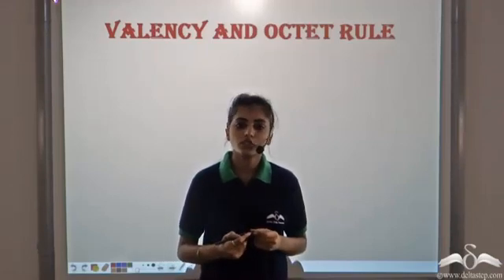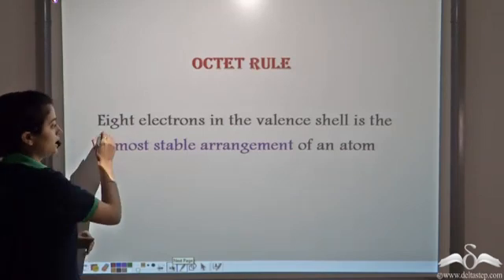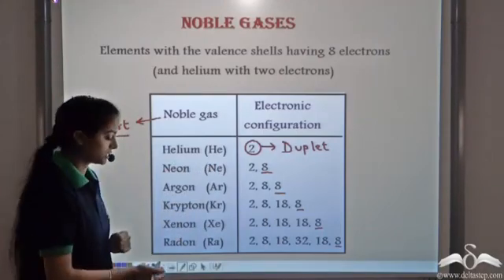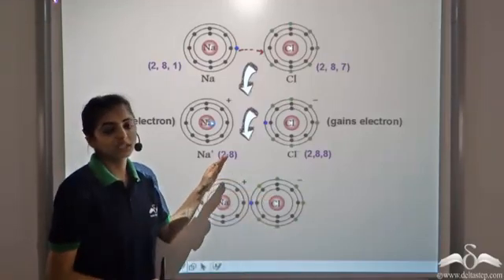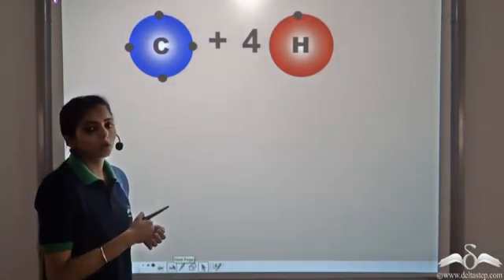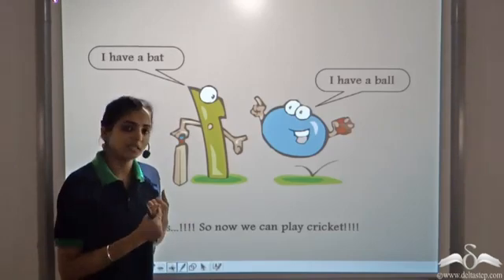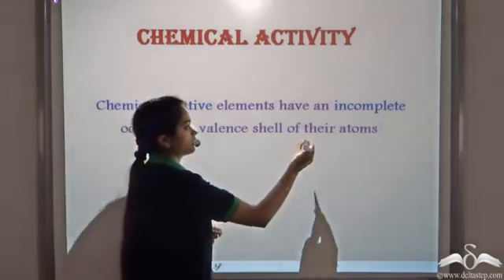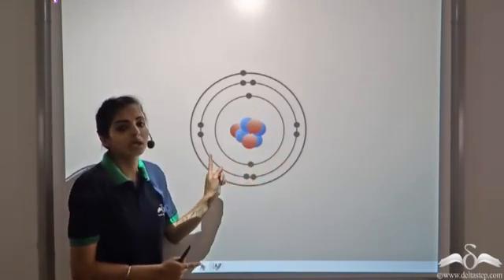Valency and Octet Rule | Elements, Compounds and Mixtures | Class 9 | CBSE | NCERT | ICSE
Understand the concept of valency and octetrule in different elements and how to calculate it, with examples. FREE Registration or install our mobile app

Salient features of the app:
• 5000 amazing lectures across English, Maths, Science and Social Science.